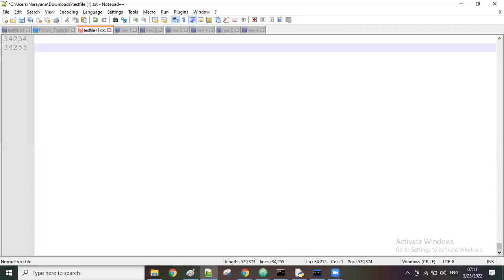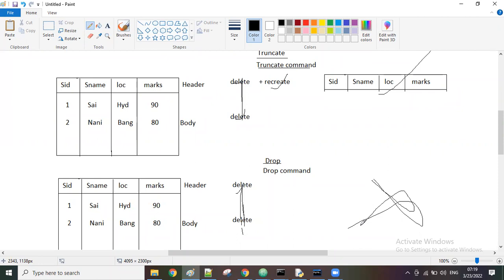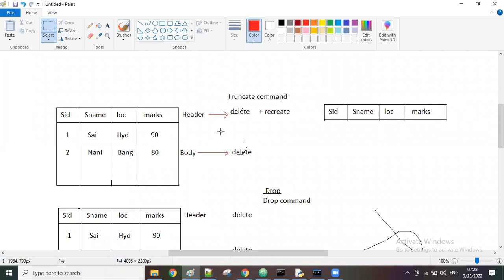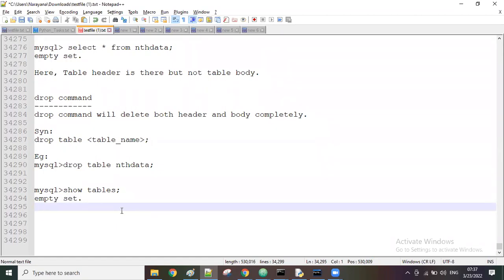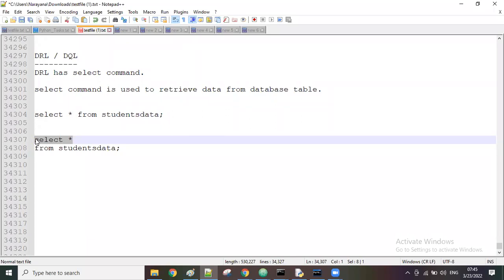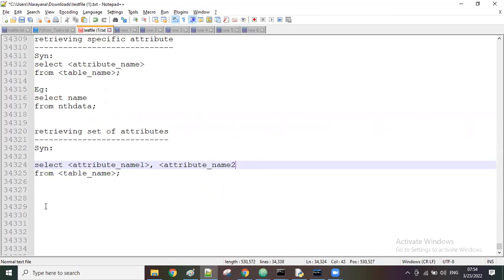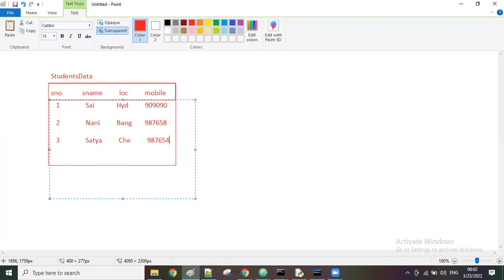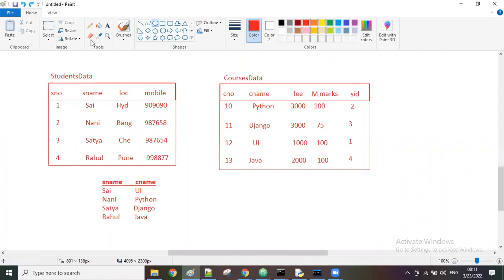MySQL Part_5 || Mr. Narayana || Narayana Tech House || 9010607010